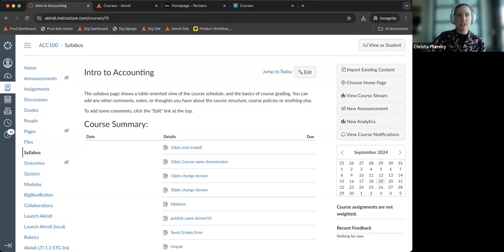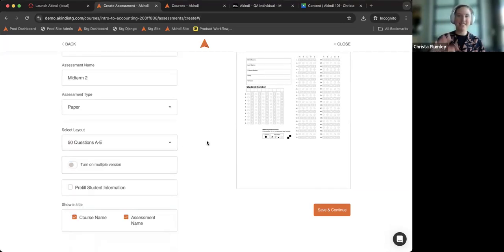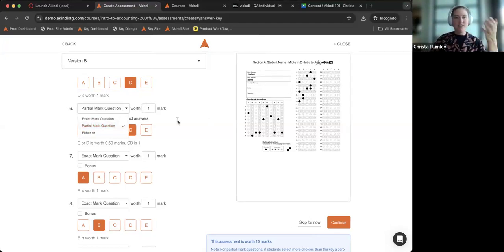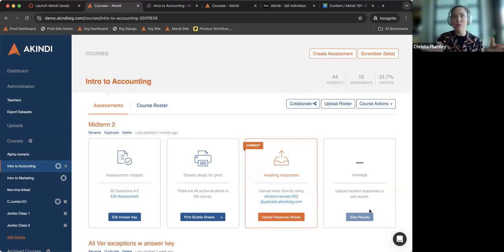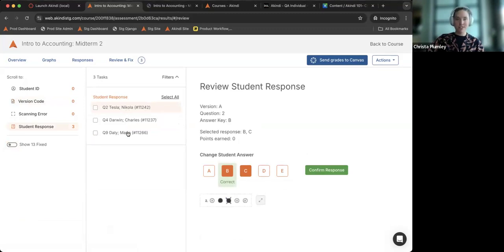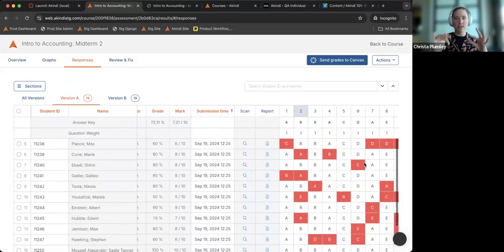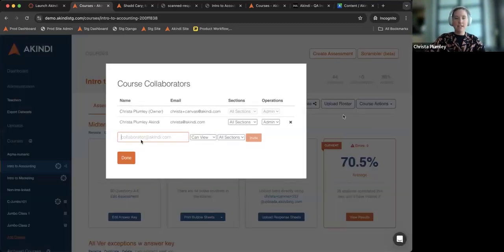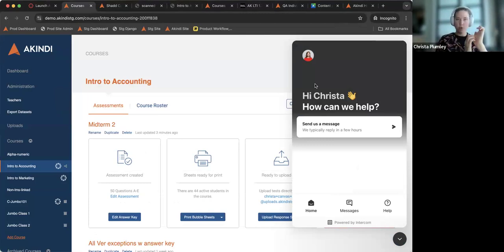Akindi 101 Webinar | September 2024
Perfect for first-time Akindi users, this webinar will teach you everything you need to know to get up and running! You will learn how to access Akindi from your Learning Management System, create assessments, enter answer keys, print and scan test sheets, analyze results, and return grades to students.

0:00 What is Akindi
1:10 Launch Akindi from Canvas
2:07 Launch Akindi from D2L Brightspace
2:45 Launch Akindi from Blackboard
4:39 Questions?
5:40 Create Assessment in Akindi
5:55 Customize Bubble Sheet
8:55 Questions?
10:10 Enter Answer Key
10:51 Enter Answer Key for Multiple Versions
11:20 Advanced Marking Options
13:27 Questions?
15:16 Print Bubble Sheets
18:09 Questions?
20:06 Akindi Dashboard
20:46 Scan Bubble Sheets
22:58 Scanning Recommendations
24:46 What are Exceptions
25:31 Resolve Student ID Exceptions
25:34 Resolve Version Code Exceptions
27:15 Resolve Student Response Exceptions
29:05 Questions?
30:39 Results: Overview tab
32:17 Results: Graphs tab
33:37 Results: Responses tab
35:13 Edit Answer Key
36:18 Send Grades to LMS
37:18 Export Grades from Akindi
39:00 Questions?
40:07 Collaborate Feature
41:00 Support
42:30 Review how to access Akindi from LMS
46:34 Questions?
48:10 Thank you!